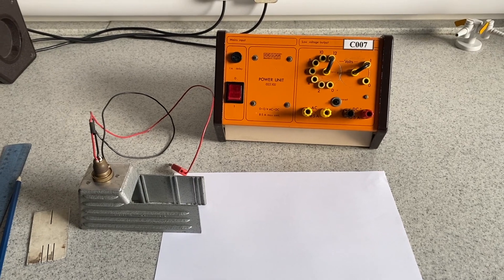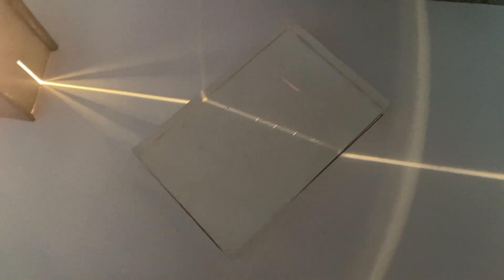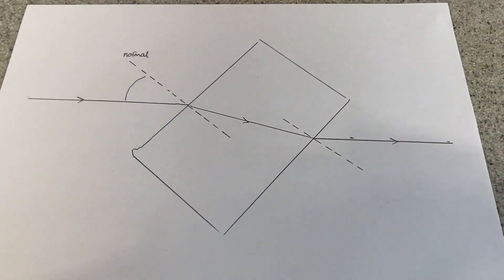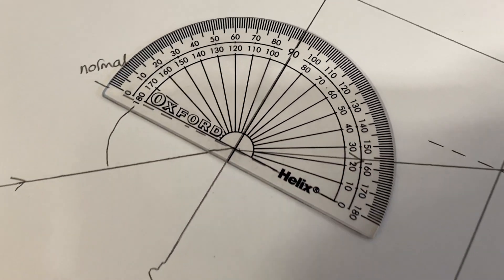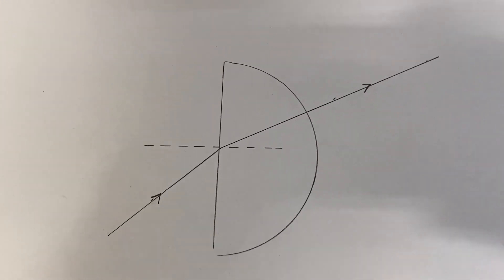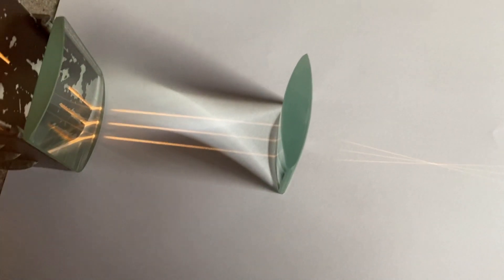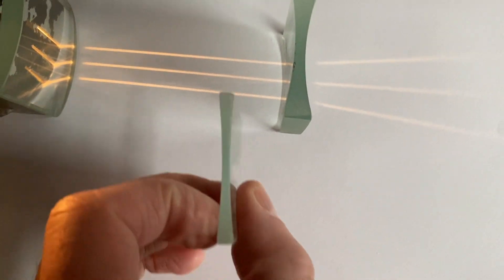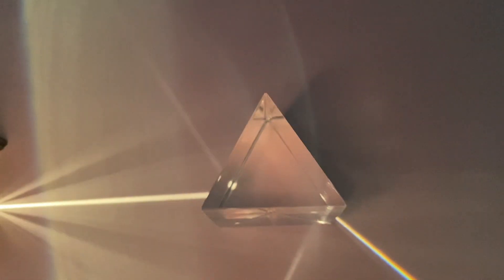S2 CfE Science: Light refraction, lenses and the prism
Some quick demos showing refraction of light through perspex blocks, convex and concave lenses and a triangular prism. CfE Science.